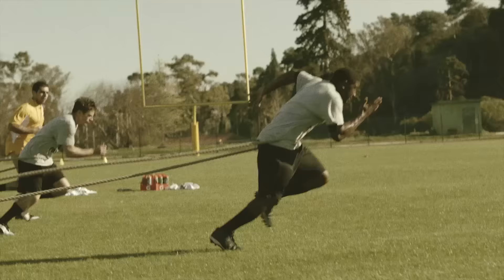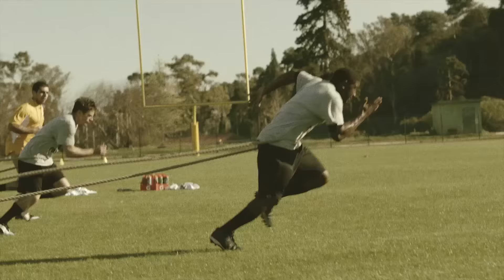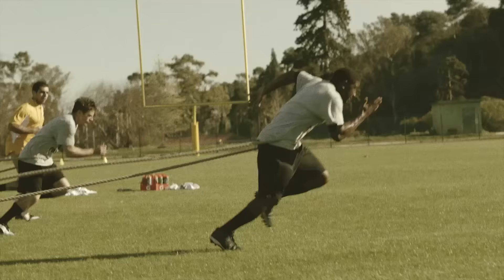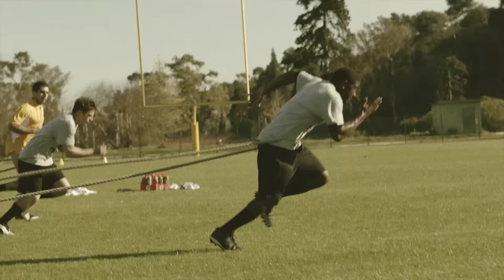The Rocker Drill the Ripken Way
Our Assistant Director of Amateur Baseball Operations, Brett Curll, explains the Rocker Drill. This drill helps pitchers get their weight involved when they throw. This is the Rocker Drill the Ripken Way.